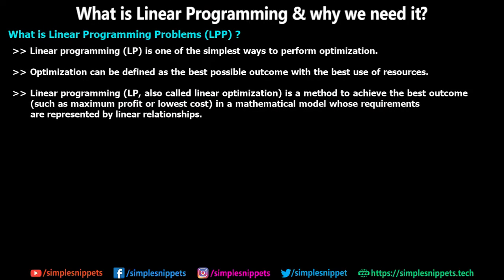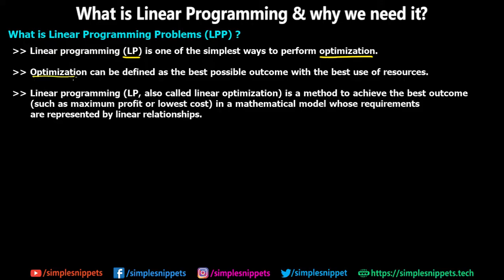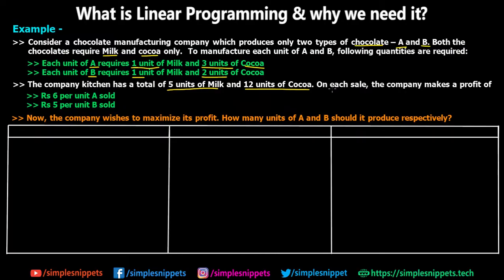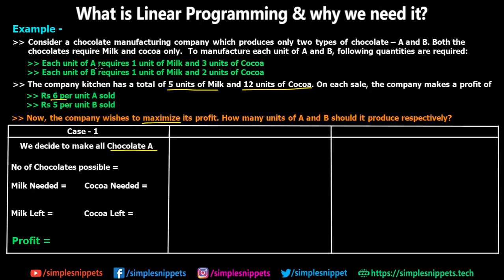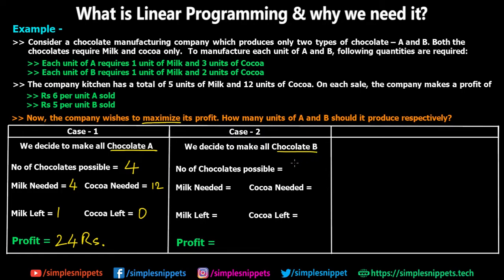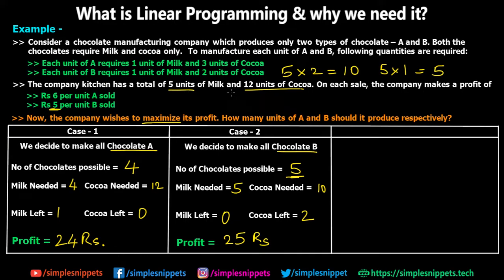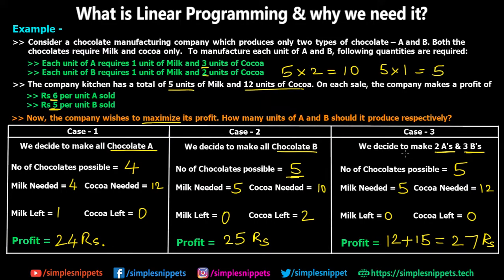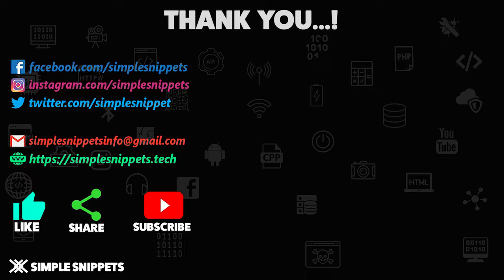What is linear programming ? | Theory | Linear Programming Problems in Operational Research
In this video tutorial we will study and understand what is Linear Programming in Operational Research and why we need it.

1. Linear programming (LP) is one of the simplest ways to perform optimization.
2. Optimization can be defined as the best possible outcome with the best use of resources.
3. Linear programming (LP, also called linear optimization) is a method to achieve the best outcome (such as maximum profit or lowest cost) in a mathematical model whose requirements are represented by linear relationships.